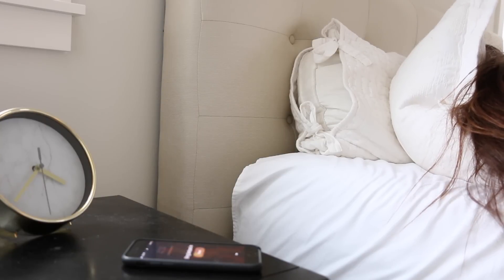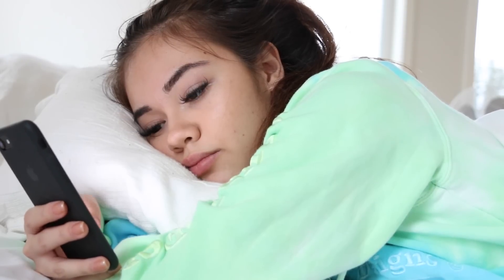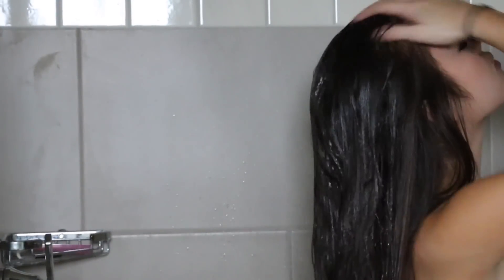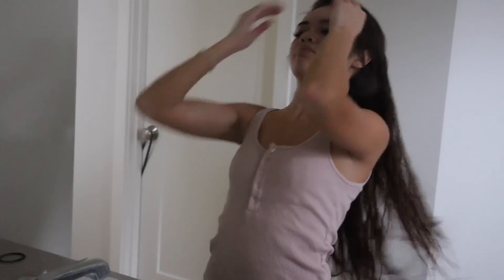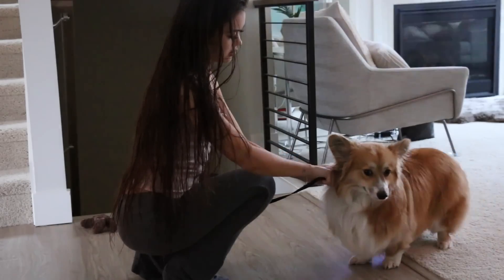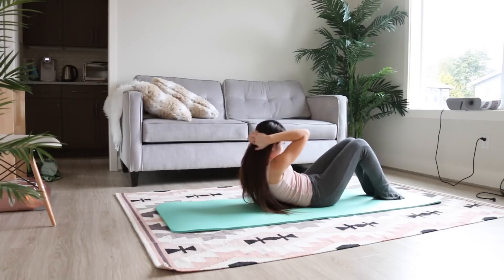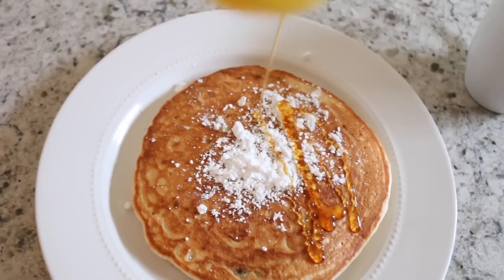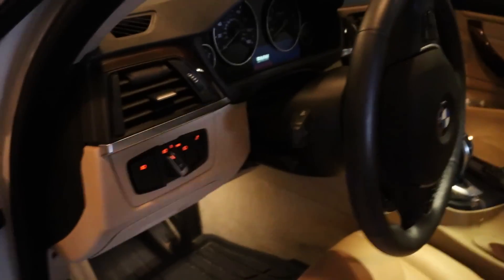Before School Morning Routine | viviannnv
Hey loves! Here's a video of my routine before I go to class, hope you guys like it! Let me know if you guys want to see my everyday makeup routine or any other videos (:

Get a Free Uber Ride with code: "vivianv42"